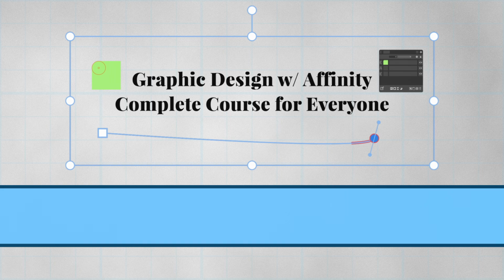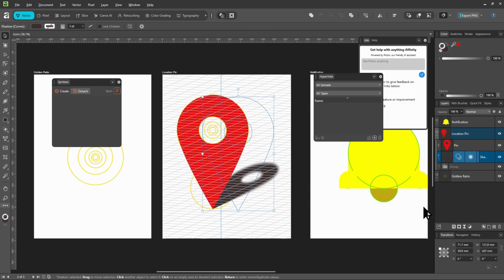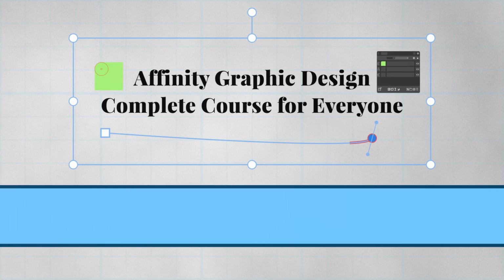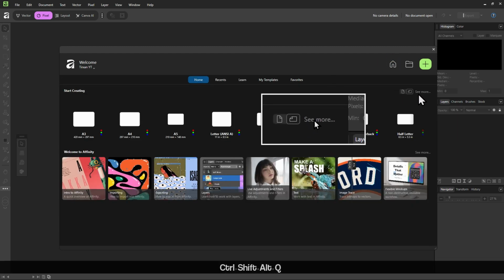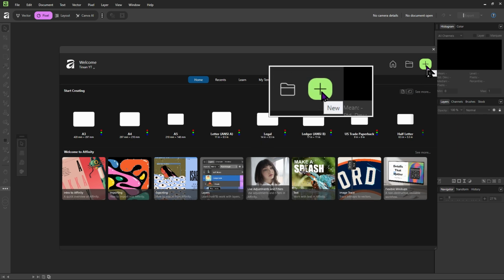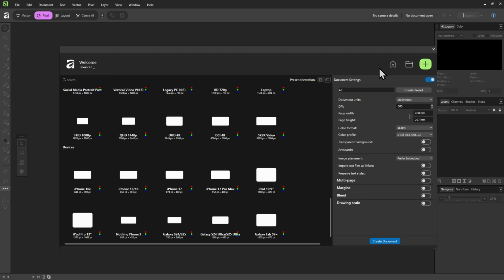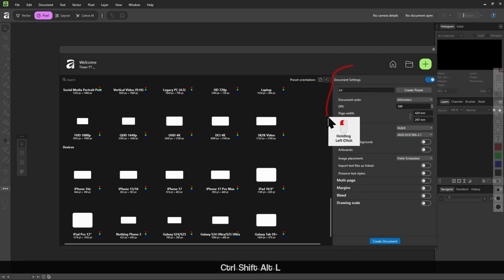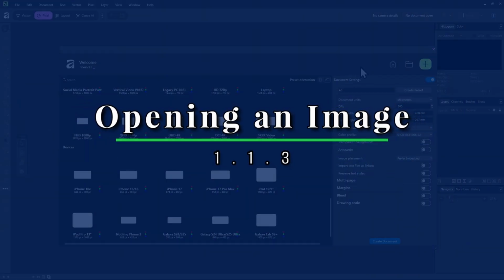Graphic Design with Affinity #1.1 Home Screen (100% Free Graphic Design Course for Everyone)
Welcome to Graphic Design with Affinity, a 100% FREE course consisting of dozens of tutorials to help you become a Graphic Designer using the all new Affinity app! ✨

You're not just going to learn how to use the software, we'll also learn actual Graphic Design principles, compositions,  and methods that professionals use and you'll use in real-world Graphic Design applicable in any design scenario and any design software! Then we'll practice with REAL WORLD GRAPHIC DESIGN PROJECTS from REAL WORLD CLIENTS, not just some fake client made for this course. 🔥

Best part? This course is really, COMPLETELY free! There's no paid course in Udemy I will suddenly link you to, there's no course materials locked behind paywalls, you don't have to subscribe to a Skool to get full access, it's right here in YouTube, where you only have to pay by liking and subscribing! 🤑

From editing photos in the Pixel Studio, to creating icons and logos in the Vector Studio, to bringing together layouts in the Layout Studio, you'll learn how to do all of these in the Affinity app for free using this course, tutorial by tutorial, guide by guide, tip by tip, and trick by trick!

✅ Great for designers switching from Adobe apps
✅ No prior design experience required

By the end of this course, you’ll be able to design graphics for social media, branding, print, and more... using a really free tool.

1.1 Home Screen
Today, we're learning what to expect when you first open Affinity, which is the Home Screen!

What is the hype with this all new Affinity app? 👀

If you didn't know, for a long, *long* time, the Adobe suite of apps (Photoshop for Photo Editing, Illustrator for Vector Design, InDesign for Printing & Publishing Work), has been the go-to for Graphic Designers, especially professionals. However, there would soon be a competitor called Affinity by Serif, who would make an alternative suite of apps: Affinity Photo, Affinity Designer, Affinity Publisher. These three respective apps share similar purposes, functionality, and features as Adobe's apps without all the drama.

What drama? Well, many users of Adobe has abandoned them because of what they call "anti-consumer practices", these include but not limited to: A "cancellation fee" that you pay to cancel your subscription, confusing Plans & Pricing, switching from a one-time payment model to a subscription model, etc. You could pay for Adobe and try cancelling then suddenly get told you must pay a fee. 🥀

Serif's Affinity apps are much simpler, as they use a one-time payment model. You pay for, say, Affinity Designer V2 *once* and you use it forever. Thinking of cheating on it and using Inkscape instead? No problem. You don't "cancel a subscription", you just stop using the app. No cancellation fees drama, no legal drama, no K-drama, nothing.

But come late 2025... Affinity Photo, Affinity Designer, and Affinity Publisher has all been merged into a single app: Affinity 3 by Canva! (Officially called just "Affinity"). So you get the WHOLE package of Photo Editing from Affinity Photo, Vector Design from Affinity Designer, and Print & Publishing Work from Affinity Publisher, all in ONE app! But that's not the best part... not at all.

This app is free. And I mean free free. They don't train any AI on your data, they don't bomb you with ads, they don't lock essential design features behind a paywall, you don't have to be online to use it, you really get it for free! 🤯

The only things locked behind paywalls in Affinity are a subject selection tool (which can easily be replaced by a similar automatic selection tool that's still free), and Gen AI, which... let's be real, isn't free anywhere else. Even when you pay for an Adobe subscription, you get a limited amount of credits to use their AI, paying for more credits if you use up your monthly credits! Besides, not everyone will use it considering the controversies surrounding Gen AI (ᵕ—ᴗ—)

Everything else? Photo Editing capabilities? Icon and Logo design features? Printing aid? Completely free just by downloading the app.

Trivia: This change happened when Canva bought Affinity in late 2025.